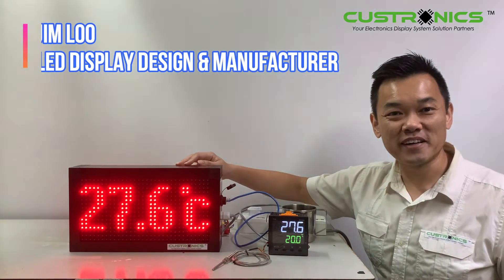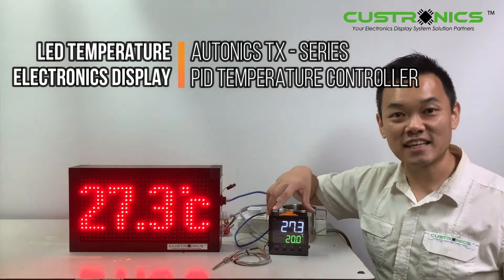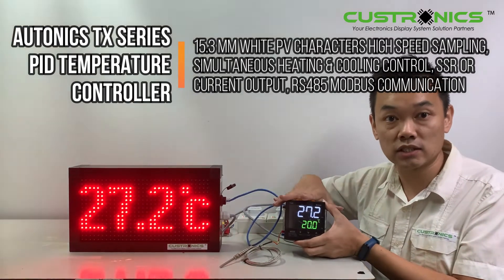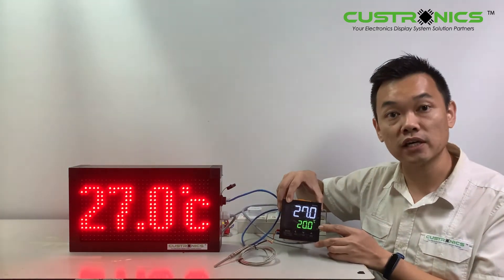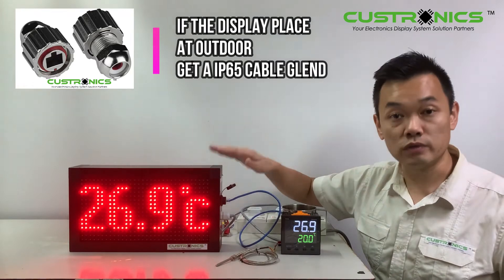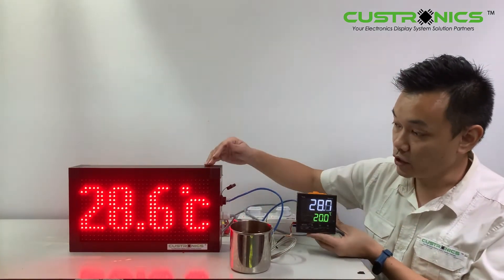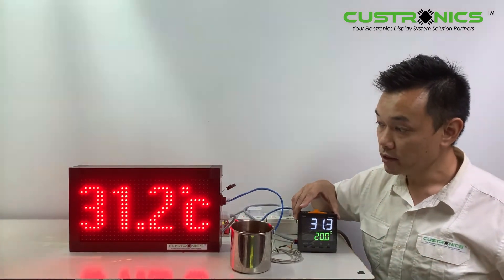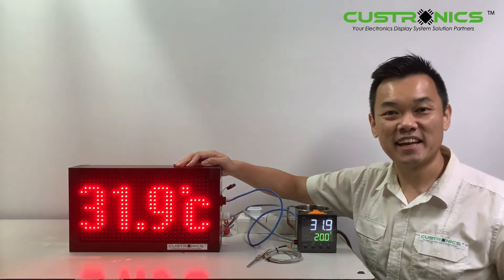Custronics X Autonics TXseries Digital Temperature Thermal Display Panel